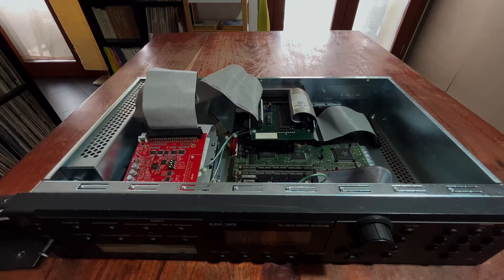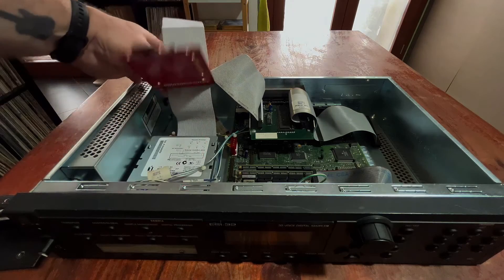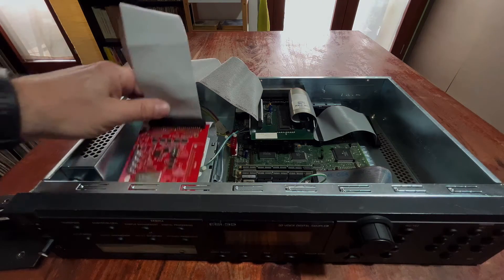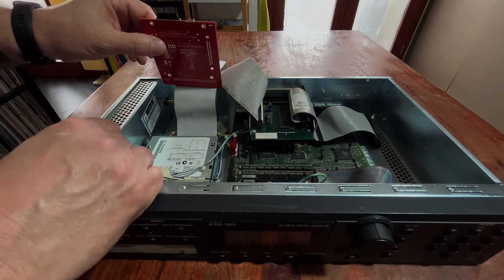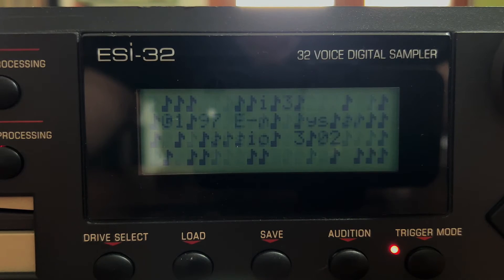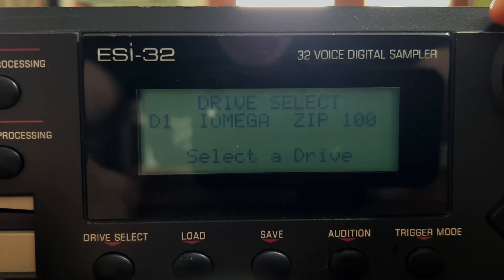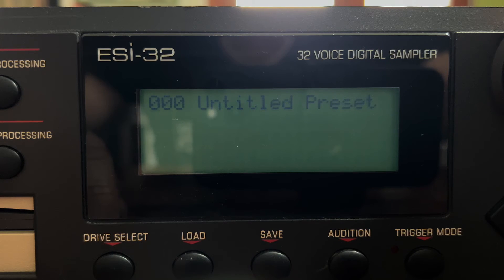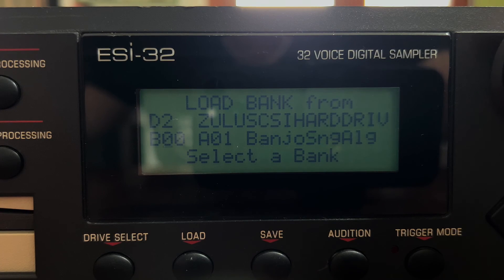EMU ESI-32 with ZuluSCSI & Iomega ZIP – Vintage Sampler Tech Setup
In this video I demonstrate the setup and usage of the EMU ESI-32 hardware sampler with ZuluSCSI and an Iomega ZIP drive.

This workflow shows how to load samples from ZIP disks into the ESI-32 using ZuluSCSI, bringing vintage sampler hardware back to life with classic storage media.

📦 What you’ll see in this demo:
– Connecting ZuluSCSI to the EMU ESI-32
– Using an Iomega ZIP drive for sample loading
– Practical steps to transfer ZIP disks
– Tips for vintage hardware workflows

This video is useful if you:
– are into vintage music hardware
– want to preserve legacy samplers
– use or collect EMU samplers like ESI-32
– are curious about SCSI & ZIP storage in music setups